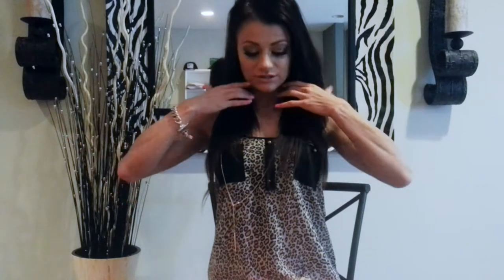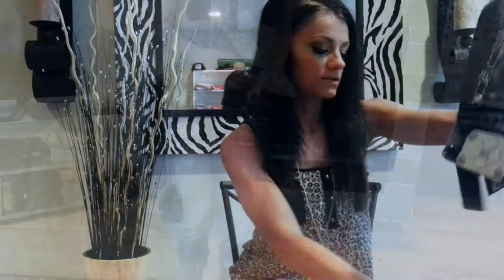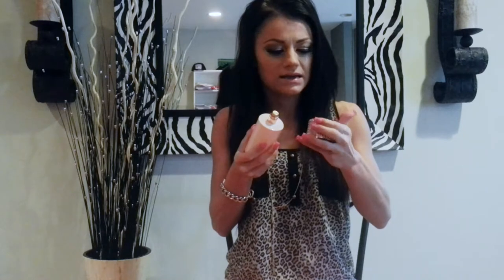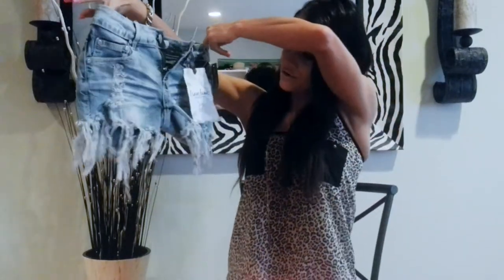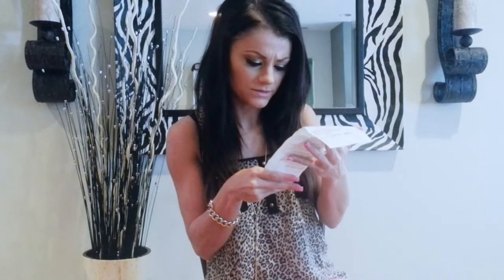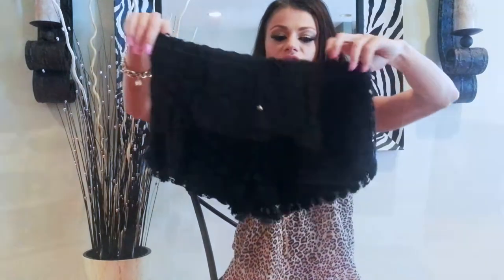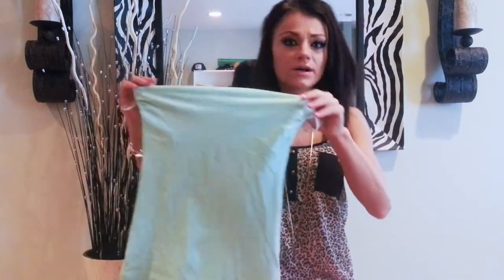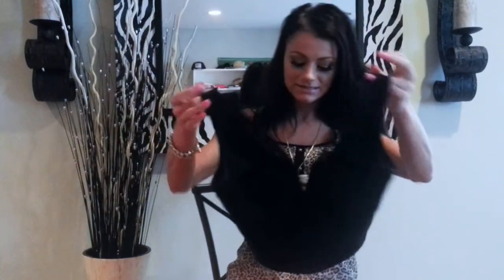Spring Fashion Haul | A'GACI, F21, BUCKLE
Hey babes!
I've been doing a lot of random shopping for work/vacation/summer lately, so I figured I would share :)

Top: Buckle
Necklace: F21

| Film |
- Film: Note 2
- Edit: iMovie '13